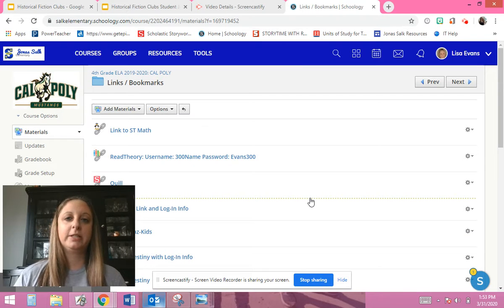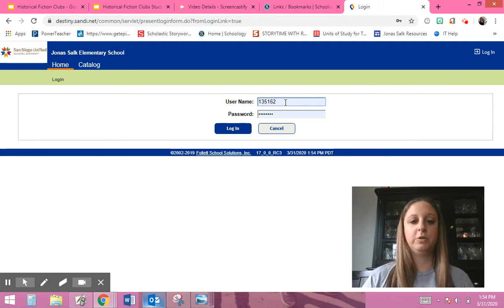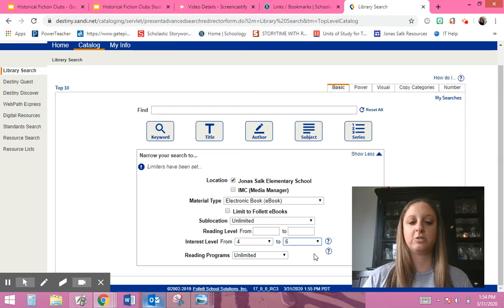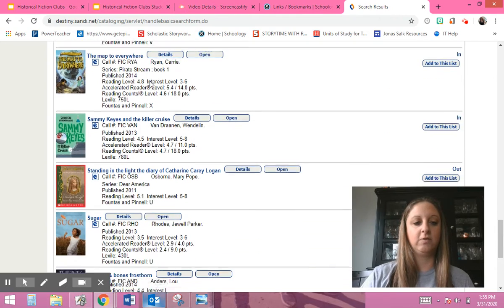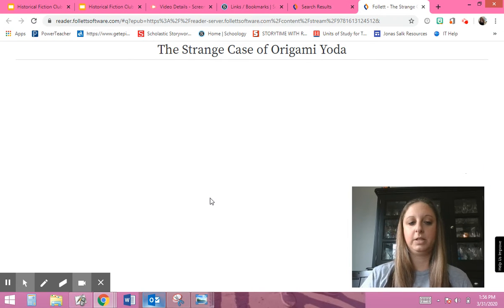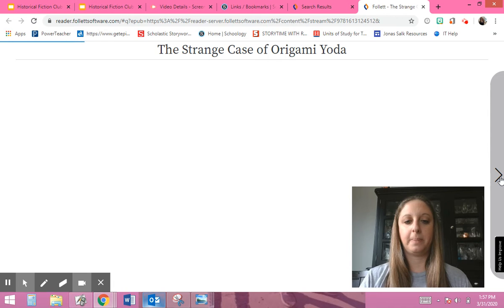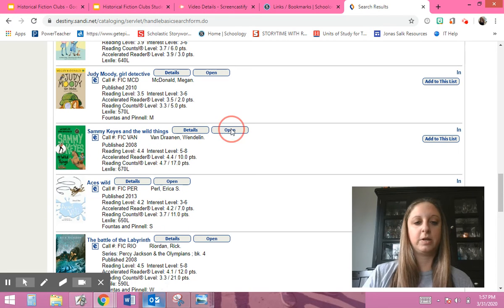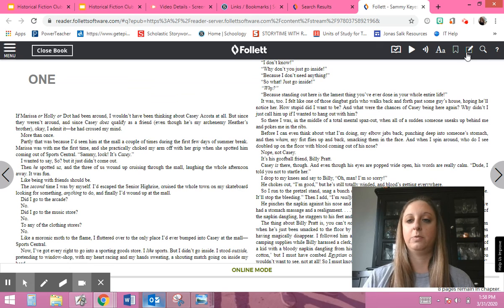Gr 4 Finding Books on Destiny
Finding Books on Destiny